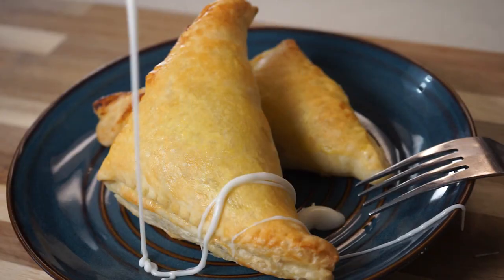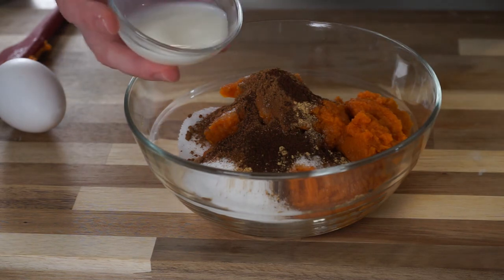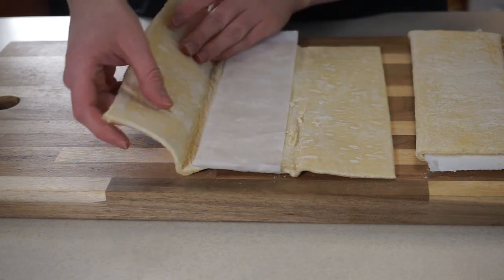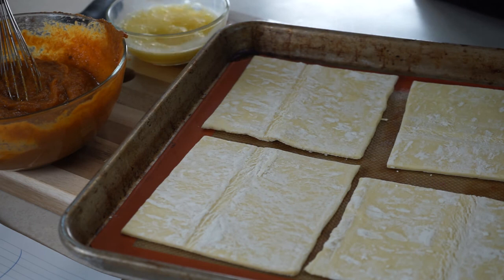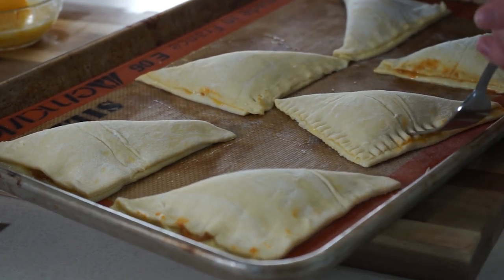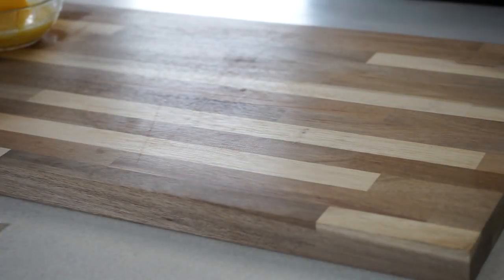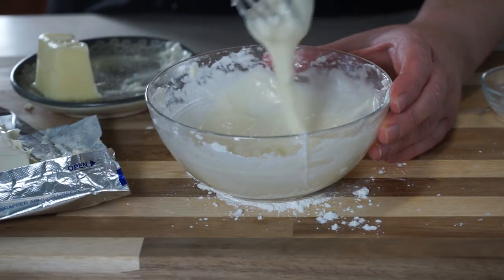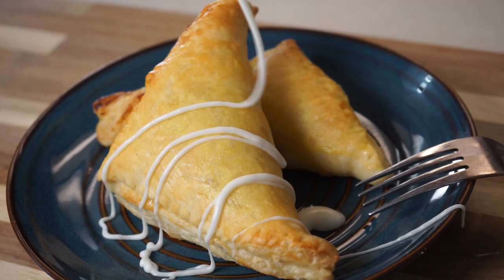Pumpkin Turnovers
Pumpkin Turnovers have all the flavor or traditional Pumpkin Pie but come wrapped in flaky puff pastry crust-- a perfectly portable treat for Thanksgiving!